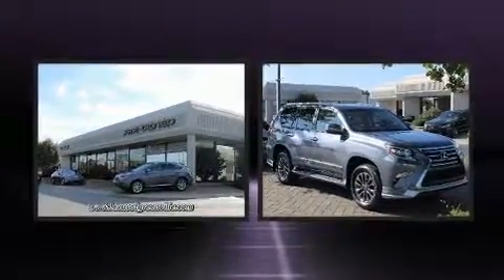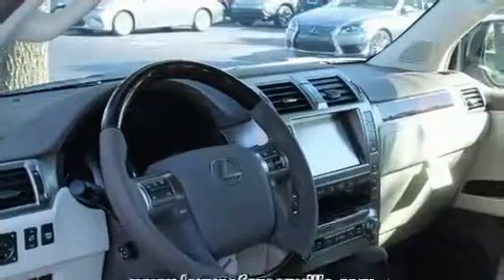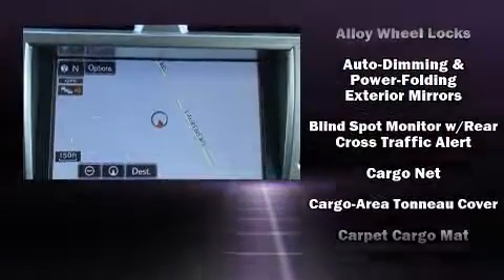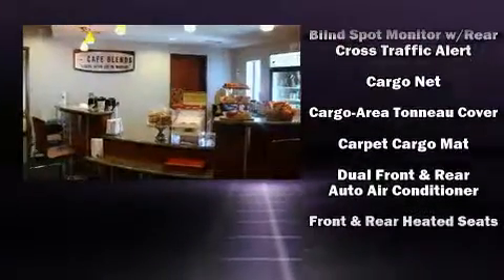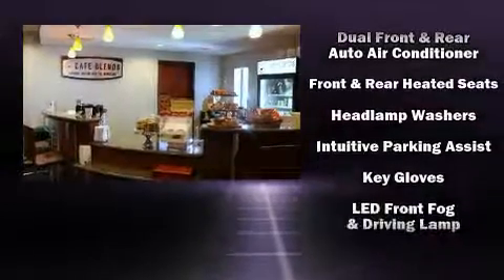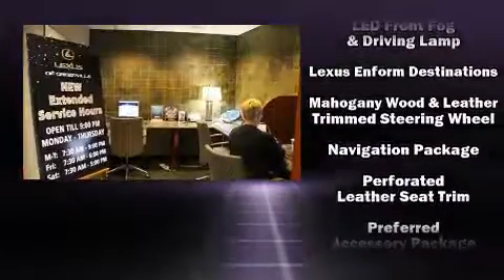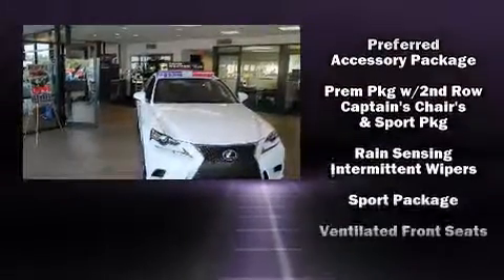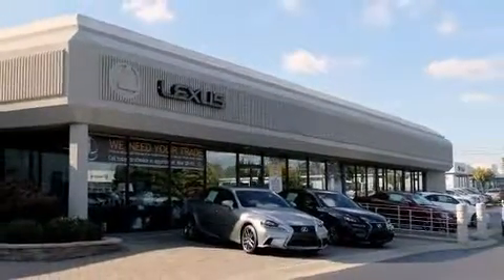2018 Lexus GX 460 in Greenville, SC 29607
Sensibility and practicality define the 2018 Lexus GX 460. It features four-wheel drive capabilities, a durable automatic transmission, and a powerful 8 cylinder engine. Top features include rain sensing wipers, a leather steering wheel, a trip computer, a blind spot monitoring system, automatic dimming door mirrors, heated and ventilated seats, illuminated running boards, and power seats. Third row seats provide an even greater maximum passenger capacity. For drivers who enjoy the natural environment, a power moon roof allows an infusion of fresh air. Premium sound drives 9 speakers, providing you and your passengers a sensational audio experience. Lexus ensures the safety and security of its passengers with equipment such as: head curtain airbags, front and rear side impact airbags, traction control, brake assist, anti-whiplash front head restraints, a panic alarm, an emergency communication system, and 4 wheel disc brakes with ABS. For added security, dynamic Stability Control supplements the drivetrain. We have the vehicle you've been searching for at a price you can afford. Stop by our dealership or give us a call for more information.